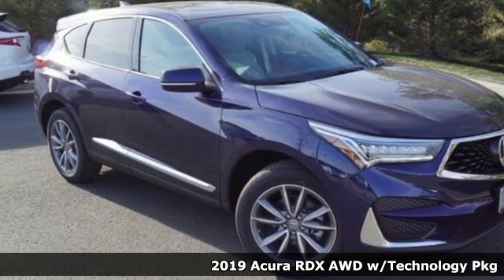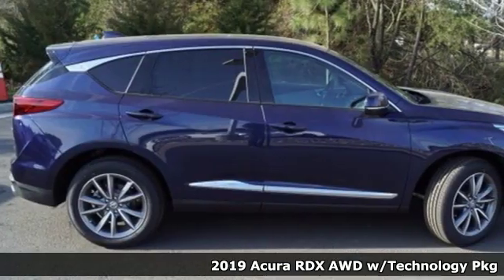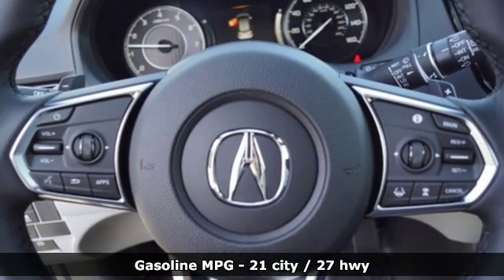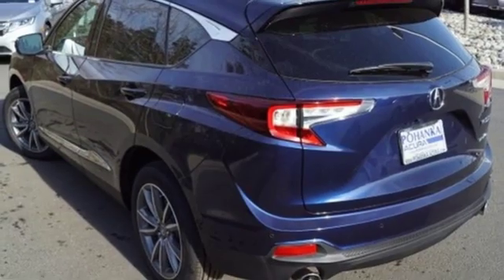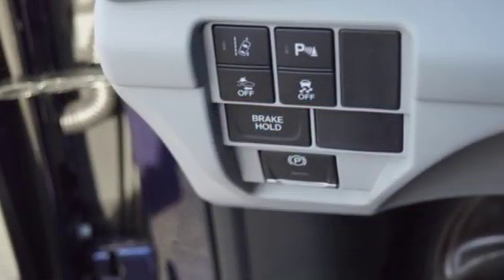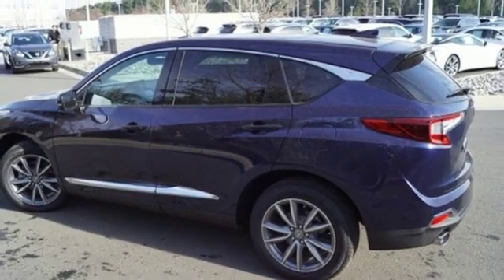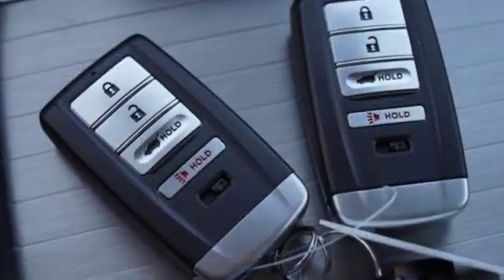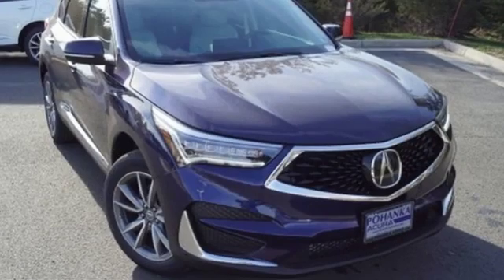New 2019 Acura RDX Arlington VA Acura Washington-DC, DC KL038934 - SOLD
Year: 2019
Make: Acura
Model: RDX
Trim: Technology Package
Engine: 2.0L 16V DOHC
Transmission: 10-Speed Automatic
Color: Blue
Interior: Graystone
Stock #: KL038934
VIN: 5J8TC2H56KL038934
White Diamond Pearl 2019 Acura RDX Technology Package SH-AWD AWD 10-Speed Automatic 2.0L 16V DOHCbrbrRecent Arrival! 21/27 City/Highway MPGbrbrbrAll prices exclude taxes, title, license, and dealer processing fee of $799.00. Published price subject to change without notice to correct errors or omissions or in the event of inventory fluctuations. All features not on all vehicles. Vehicles shown are for illustration purposes only. MPG is based on 2016 EPA mileage ratings. Use for comparison purposes only. Your actual mileage will vary, depending on how you drive and maintain your vehicle, driving conditions, battery pack age/condition (hybrid only), and other factors. MPG is based on 2017 EPA mileage ratings. Use for comparison purposes only. Your mileage will vary depending on driving conditions, how you drive and maintain your vehicle, battery-pack age/condition (hybrid only), and other factors.

Address:
13911 Lee Jackson Highway